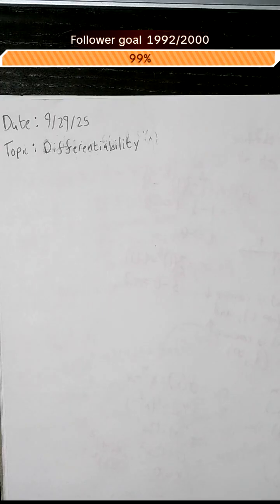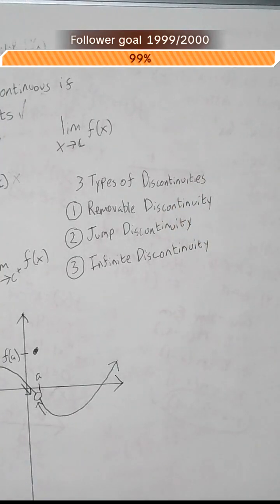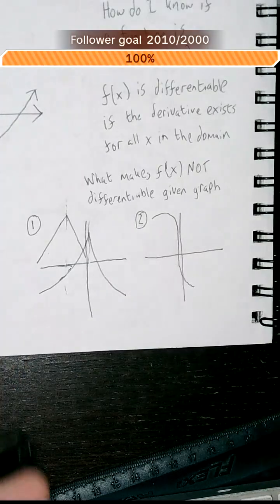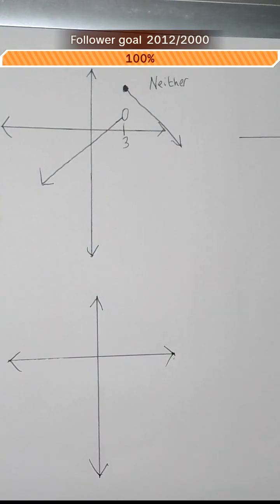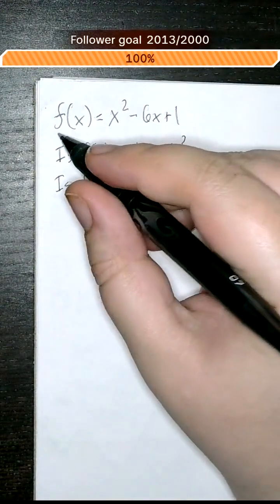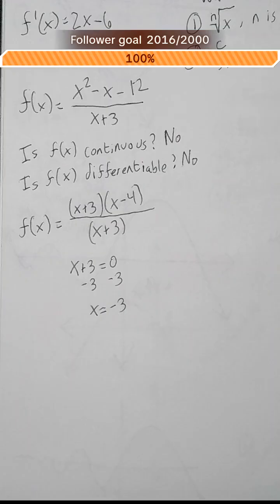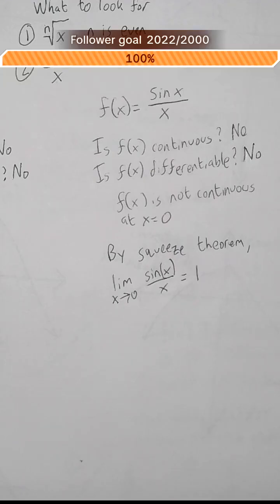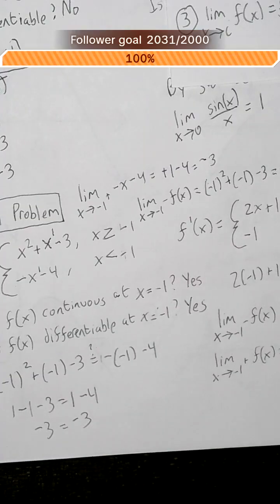Differentiability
This is a TikTok Live that I did on September 29, 2025 on Differentiability.